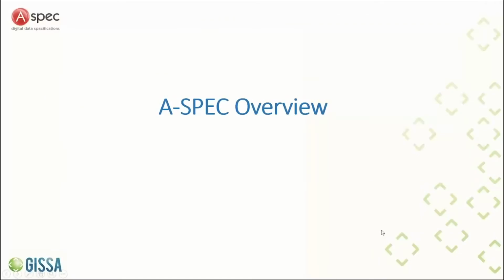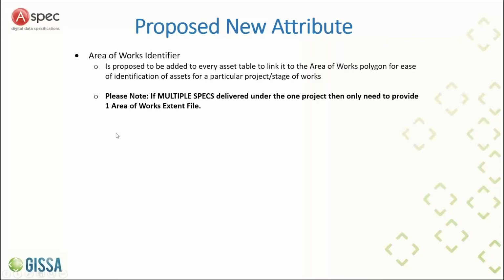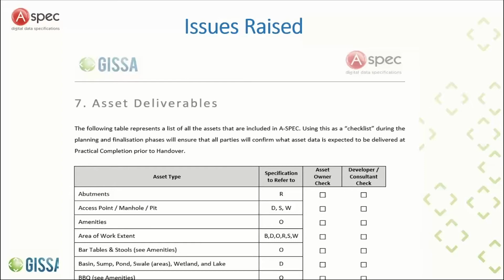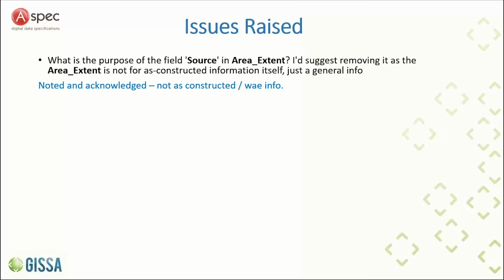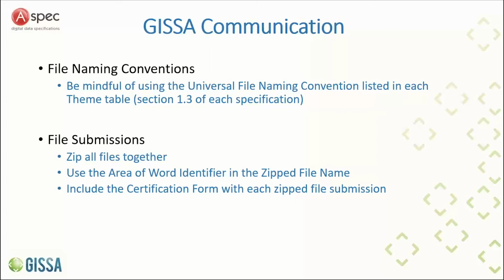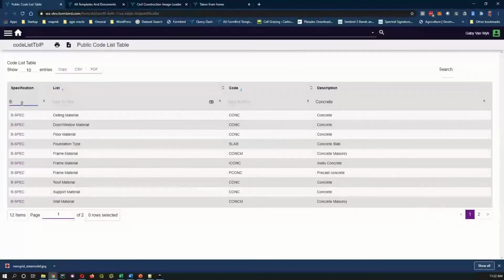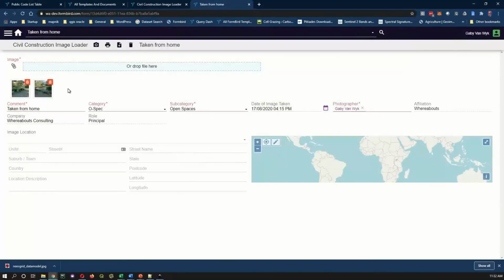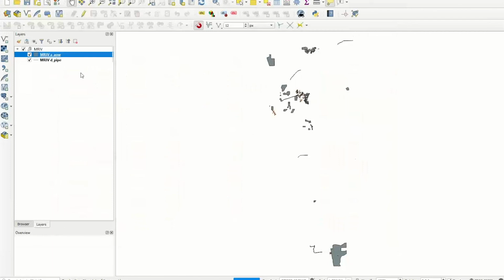B-Spec 2020 A-SPEC National Forum Series